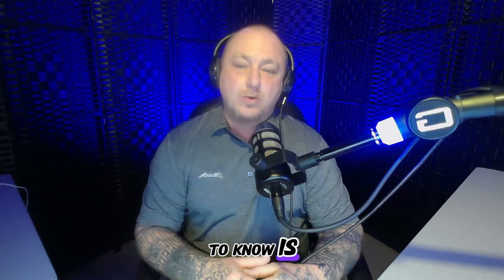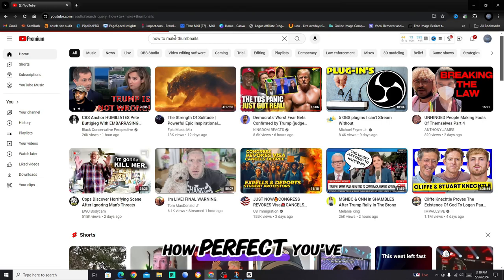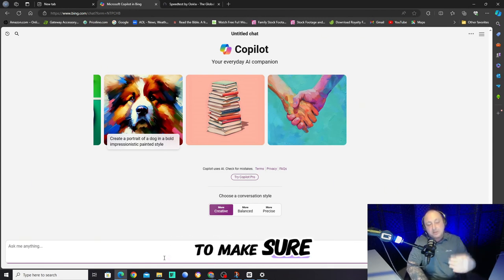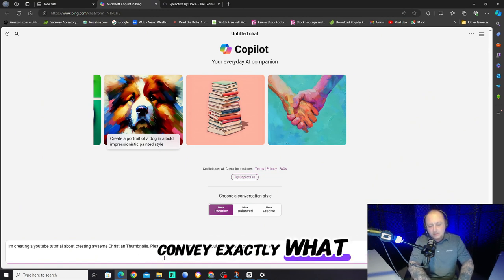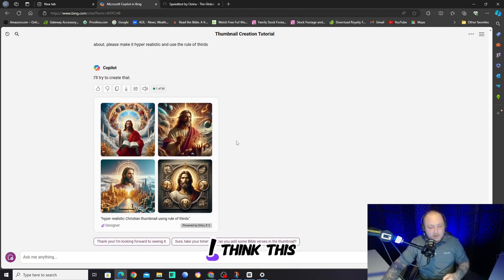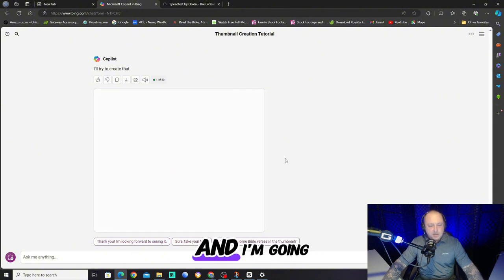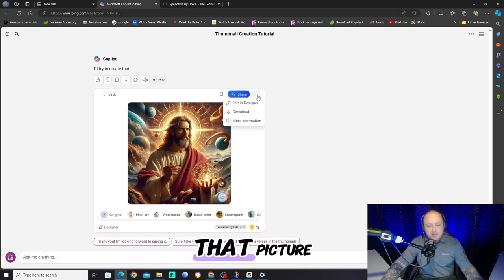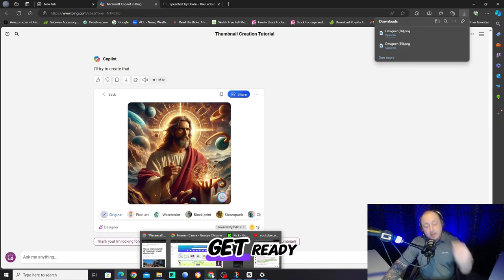Create Awesome Christian Thumbnails: 5 Key Principles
Discover the secrets to creating eye-catching Christian thumbnails that leave a lasting impression. In this tutorial, we explore 5 essential elements that will transform your YouTube thumbnails and increase your clicks. We delve into the importance of unique images, clear text overlays, and the game-changing rule of thirds. Plus, learn how to use Canva and GPT-4 to generate stunning, hyper-realistic images for your thumbnails. Don’t miss out on Tip No. 5 - it’s a game changer!”

0:00 - Introduction
0:24 - First Principle of Creating thumbnails
7:22 - Second Principle of Creating Thumbnails
11:35 - Third Principle of Creating Thumbnails
14:42 - Fourth Principle of Creating Thumbnails
16:30 - Fifth Principle of Creating Thumbnails
18:48 - Outro